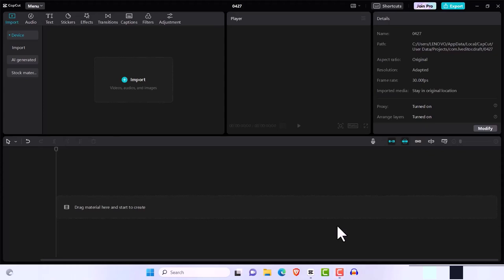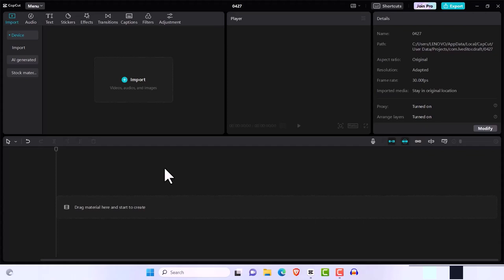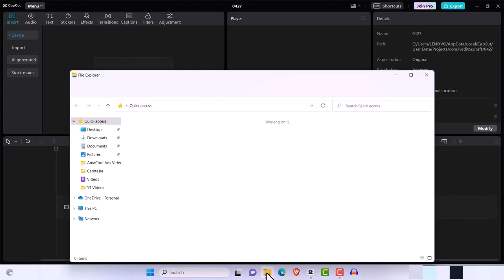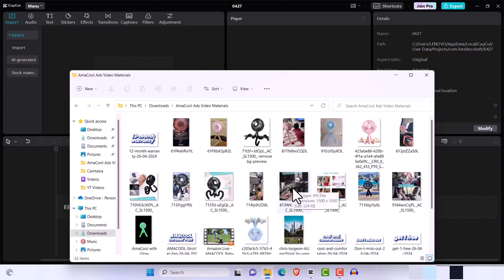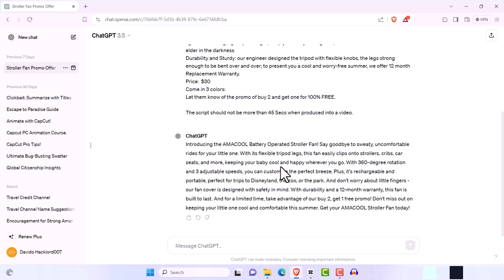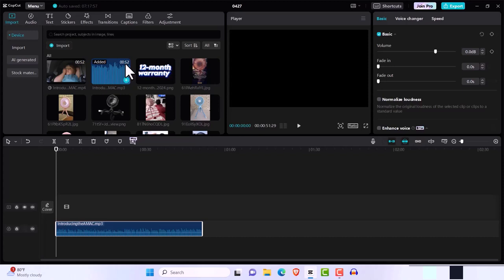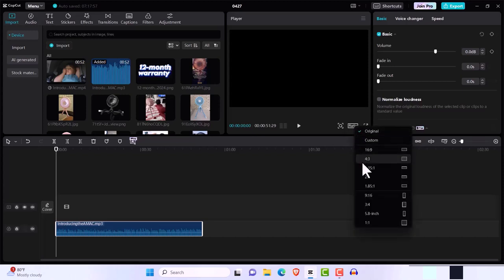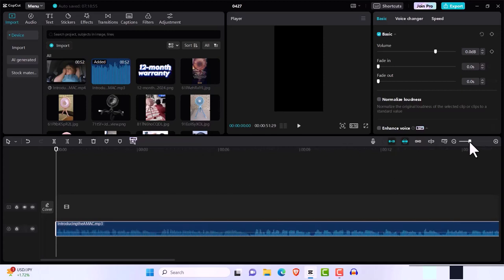How I Make VIRAL Dropshipping Video Ads for Facebook, IG & Tiktok on Capcut PC That Converts!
How I Make VIRAL Dropshipping Video Ads Editing for Facebook, IG &  Tiktok on Capcut PC that makes sales.

Unlock the secrets to crafting irresistible Dropshipping Video Ads that go viral across Facebook, Instagram, and TikTok with CapCut PC! Discover expert tips and techniques for creating engaging content that converts, driving your dropshipping business to new heights. Learn how to leverage the power of TikTok ads for dropshipping success and maximize your reach on social media platforms. Elevate your advertising game and watch your sales soar with our comprehensive guide.

00:00 Introduction to how to create viral Dropshipping Video Ads
02:37 Tips and Tricks to know before you start editing your dropshipping ads video in capcut pc.
08:07 Watch Me Step by Step HOW I create viral Dropshipping Video Ads FROM START TO FINISH on Capcut Pc | Capcut Tutorial